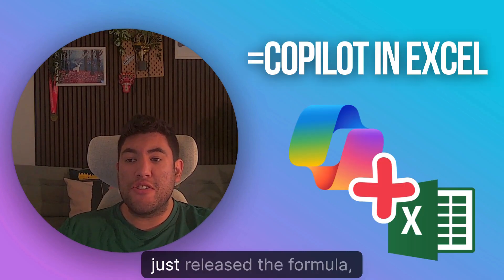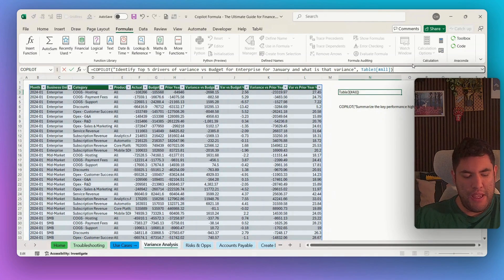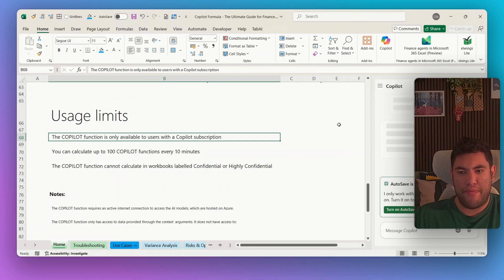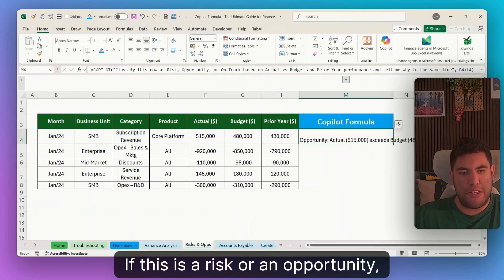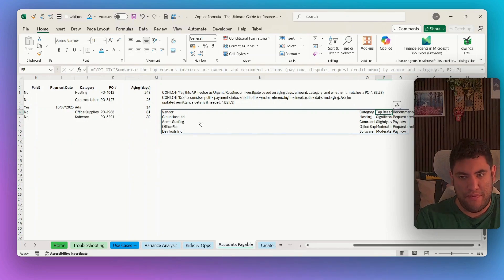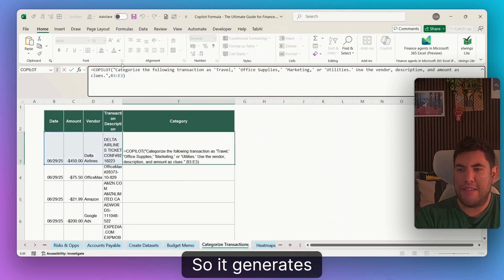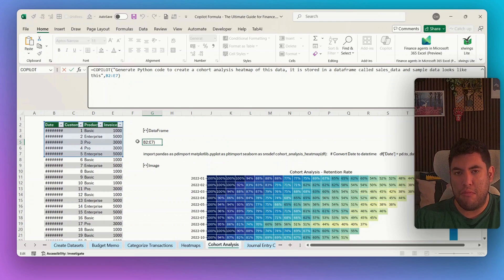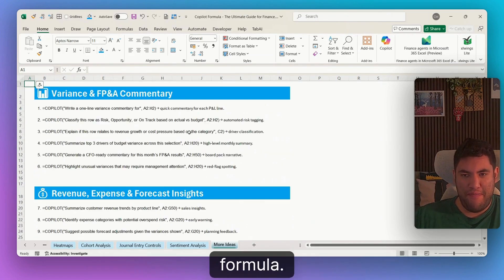How to use =COPILOT in Excel AI for Finance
Microsoft just changed the game for Finance teams with the new Copilot formula in Excel – and in this video, I’ll show you EXACTLY how to use it for financial planning & analysis (FP&A), CFO-level insights, and day-to-day finance workflows.

By the end, you’ll see 30+ practical finance use cases of the =Copilot() formula, including:

✔️ Variance analysis vs. budget
✔️ Automated KPI summaries
✔️ Risk & opportunity classification
✔️ Accounts payable automation (invoice tagging, vendor emails, overdue analysis)
✔️ Forecasting datasets for FP&A
✔️ Budget variance memos (auto-written for you!)
✔️ Journal entry controls & compliance checks
✔️ Sentiment analysis on feedback
✔️ Even Python code generation for advanced analysis (heatmaps, cohort analysis, etc.)

📊 This isn’t theory — you’ll get the exact Excel file with all prompts, formulas, and datasets to try yourself.

Whether you’re a CFO, FP&A analyst, or part of a finance team, this video will show you how to:

Save hours on manual reporting

Automate repetitive analysis

Generate insights instantly with AI

Supercharge your finance workflows inside Excel

Don’t just watch — test Copilot in Excel today and see how it transforms your finance function.

🙋‍♂️ About Me

Hi! I’m Christian Martinez, Finance Transformation Senior Manager and AI in Finance Professor with almost 10 years of experience leading finance analytics teams worldwide.

I specialize in bridging the gap between finance and technology to unlock powerful insights, and I’m passionate about teaching professionals how to use tools like Python and Excel to transform their careers.